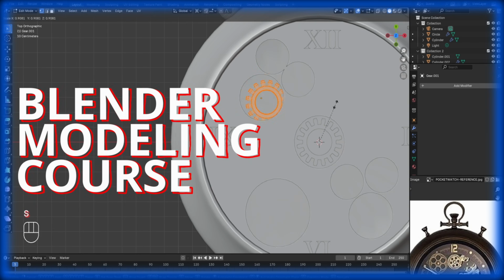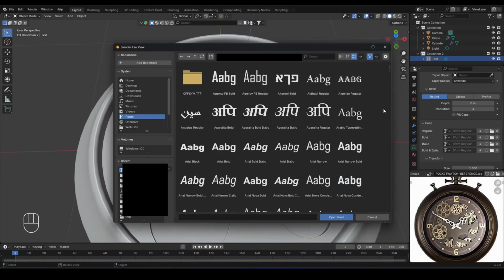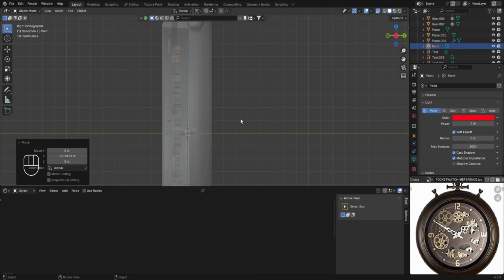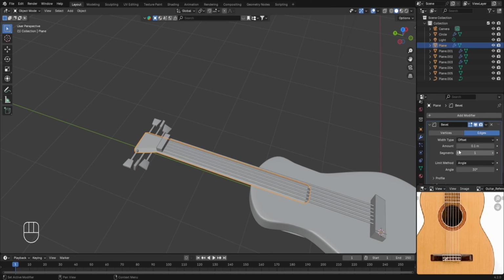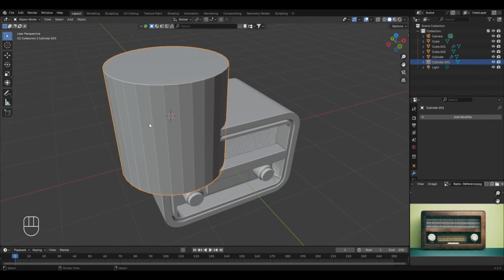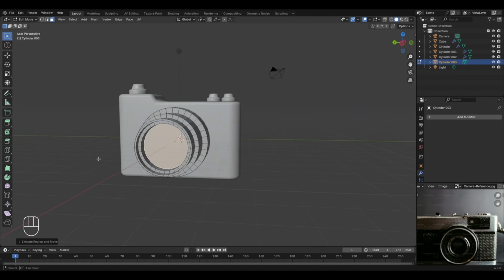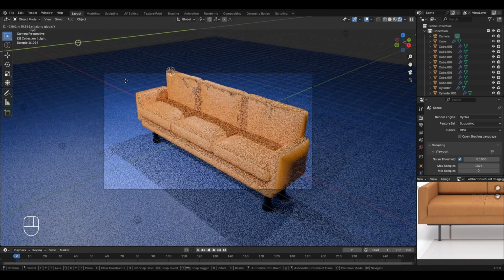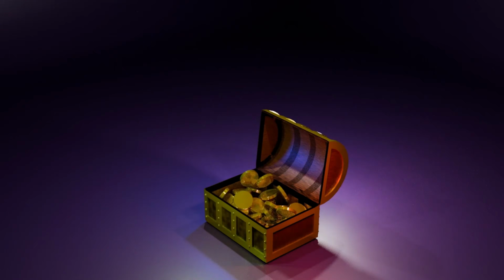The COMPLETE 3D MODELING COURSE in BLENDER: Beginner to Pro | 3 HOURS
Introduction (0:00:00)
Chapter 1: Modeling a Pocket Watch (0:00:58)
Chapter 2: Modeling a Guitar (0:57:51)
Chapter 3: Modeling a Vintage Radio (1:30:55)
Chapter 4: Modeling a Camera (1:58:30)
Chapter 5: Modeling a Sofa (2:22:11)
Chapter 6: Modeling a Treasure Chest (2:34:18)

1. Link of Reference Image
2. Link of Reference Image
3. Link of Reference Image
4. Link of Reference Image
5. Link of Reference Image
6. Link of Reference Image

Welcome to the Ultimate Blender 3D Modeling Course! 🎉 Whether you’re completely new to Blender or aiming to refine your 3D modeling skills, this course is designed just for you. Covering everything from basic tools to advanced modeling techniques, this series takes you step-by-step through practical examples, all organized into 6 comprehensive chapters to make learning clear and effective.

Why You’ll Love This Course:

Perfect for both beginners and those leveling up in Blender
Learn to create stunning 3D models in Blender through real projects
Discover the essential Blender tools and how to use them efficiently
Master a complete 3D modeling workflow for various applications
Whether you’re a hobbyist, aspiring 3D artist, or professional looking to upskill, this course will help you master the art of 3D modeling in Blender.